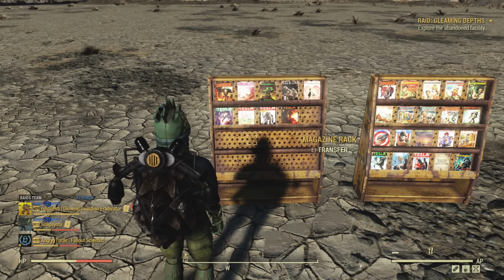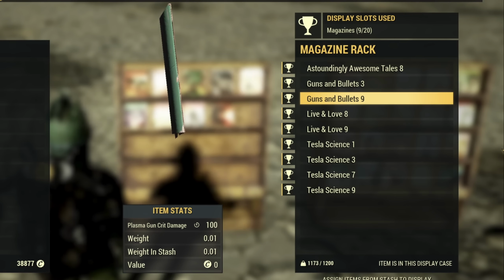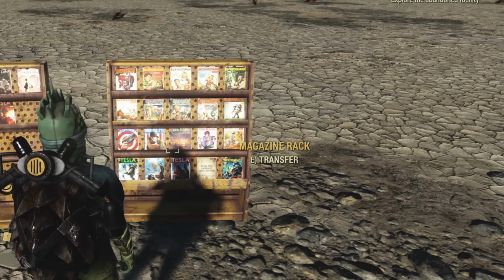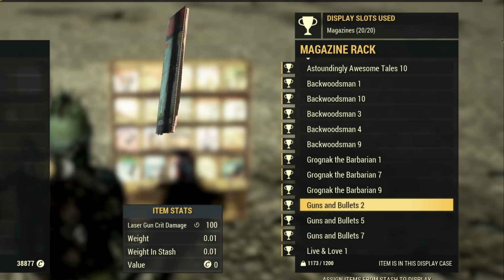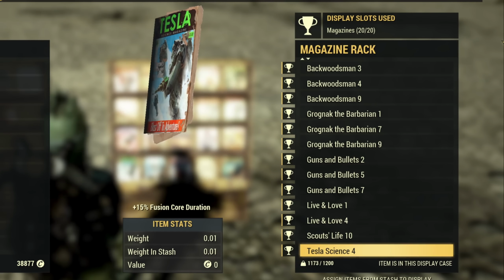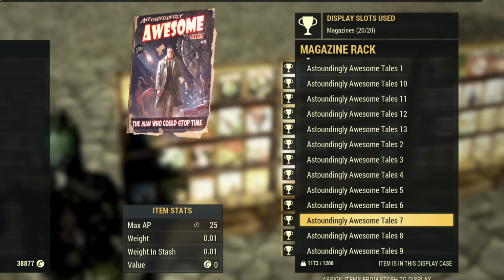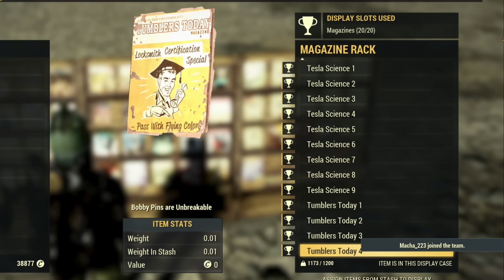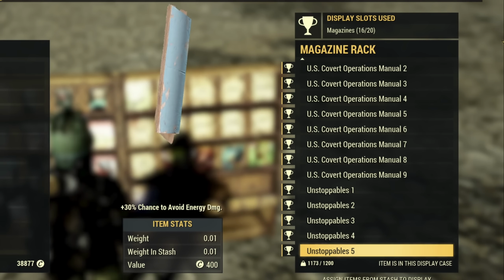Fallout 76: All Magazines Showcase & Tier List. Catch Them All.